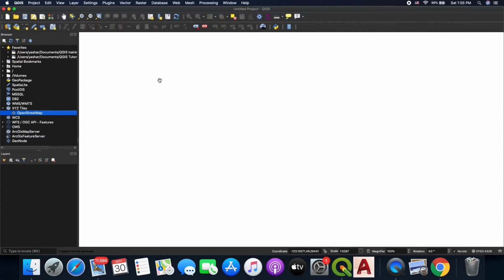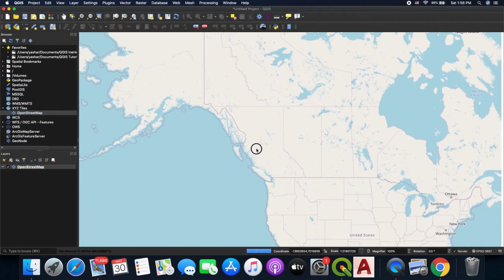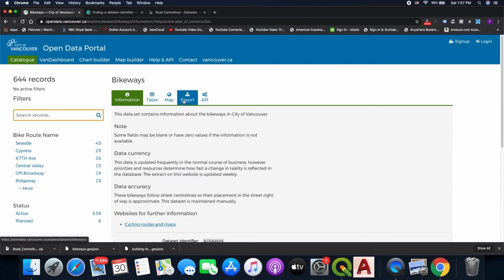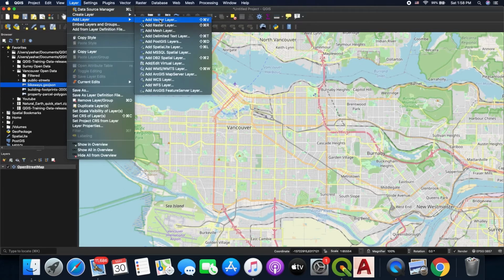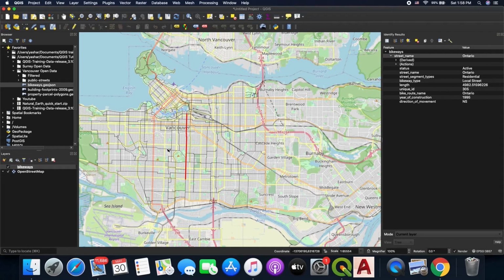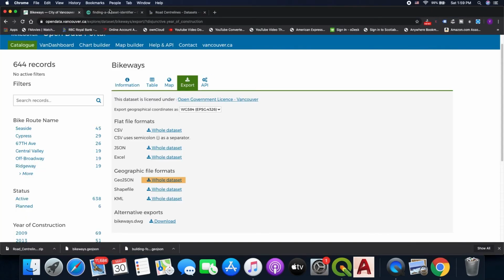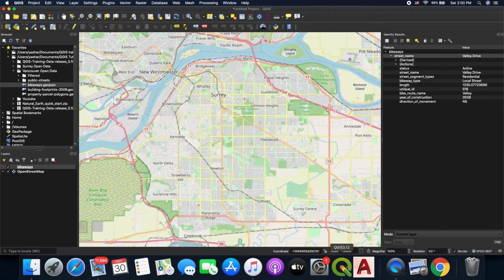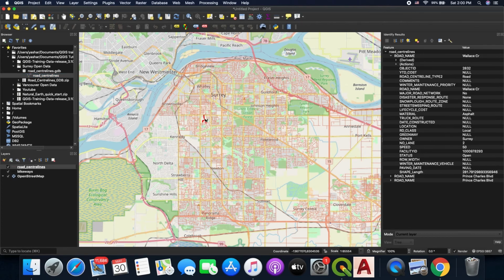QGIS how to add GeoJSON and ESRI FGDB to your project - Part 03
New QGIS tutorial from collaboration
Author: Yashar Javadi
Location: Canada
Language: english

QGIS for macOS Version 3.12

macOS Catalina